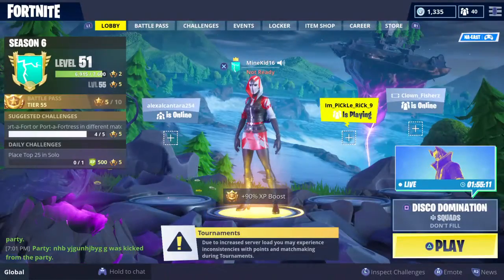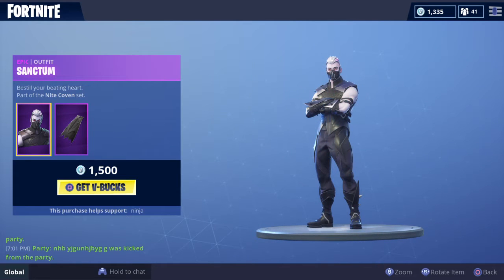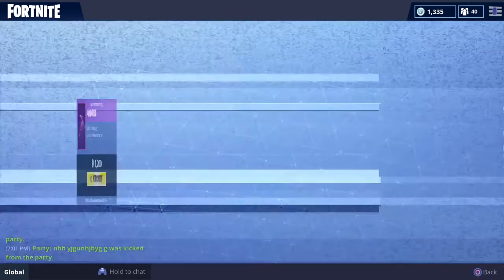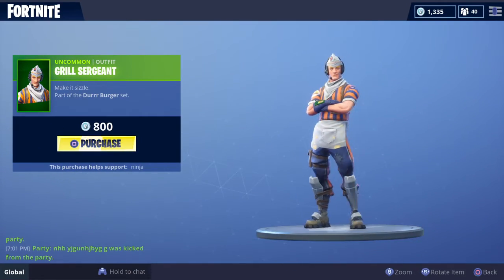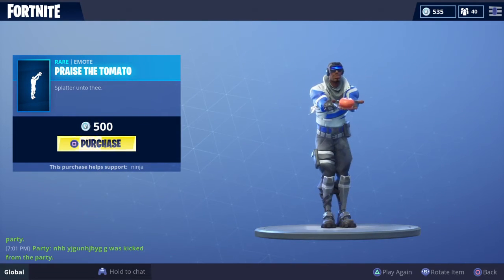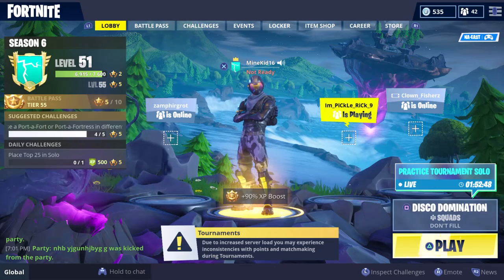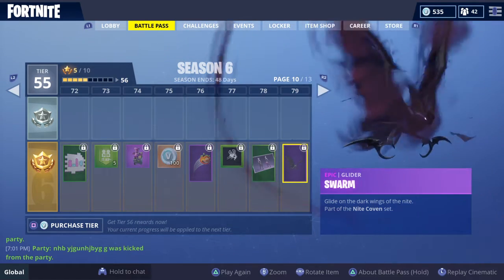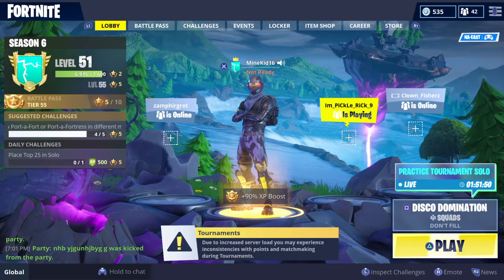Fortnite item shop #17